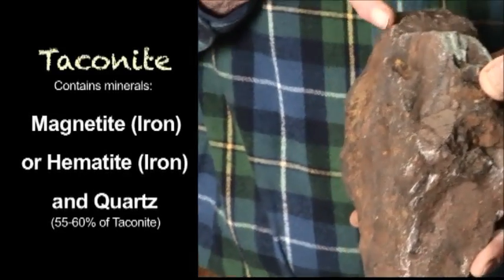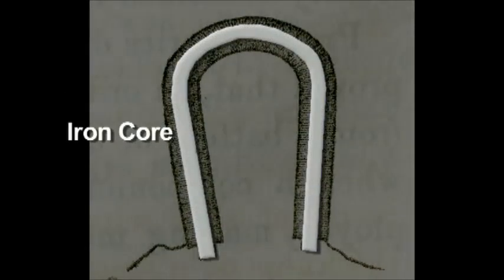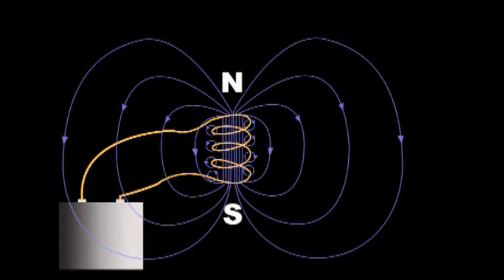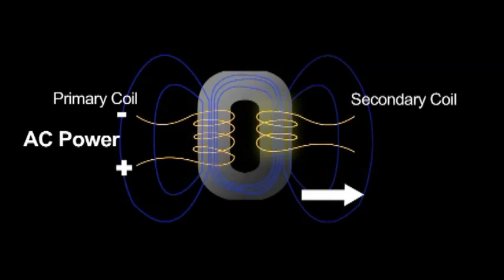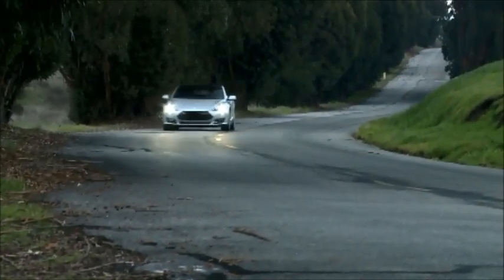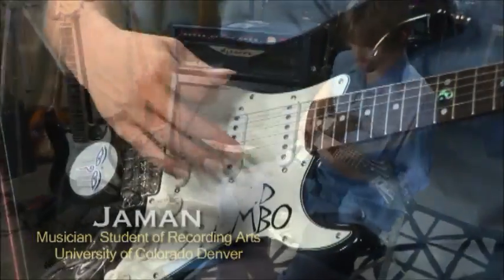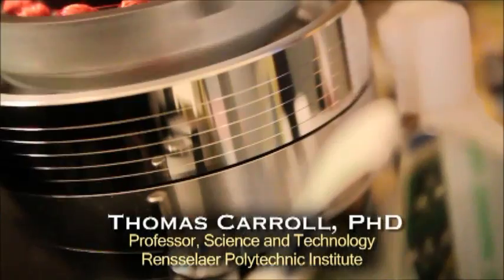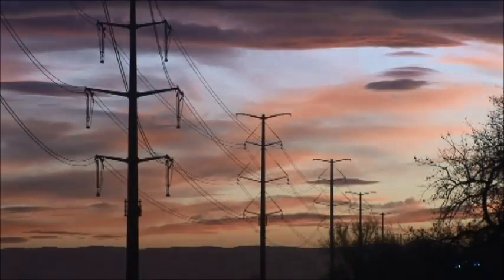Iron in our Electrical World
"Iron in Our Electrical World" is the second video in the series, "Minerals In Our Electrical World". Watch the entire video for an overview of Iron and its importance to our everyday lives, or pause after each section for further discussion or activities in your classroom or presentation.

Opening Sequence 00:00 -- 01:24
Introduction to Iron 01:24 -- 02:07
Geology 02:07 -- 03:19
Extraction & Processing 03:19 -- 06:49
Properties 06:49 -- 08:54
Applications 08:54 -- 18:00
Conclusion 18:00 -- 18:16
Credits 18:16 -- 18:41

For additional free educational resources about the importance of mining and minerals,

This video was produced through a partnership between the Minerals Education Coalition (MEC) and the Edison Tech Center.